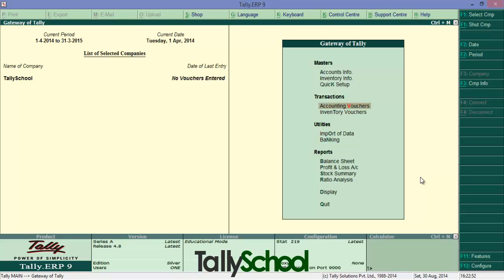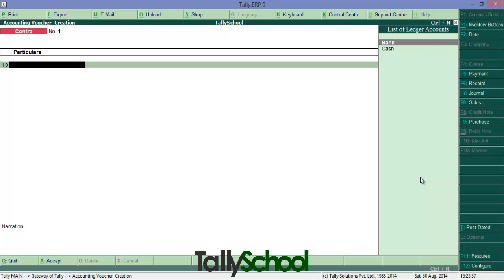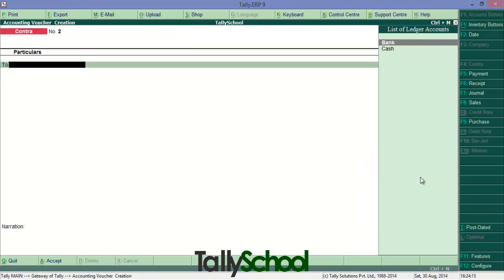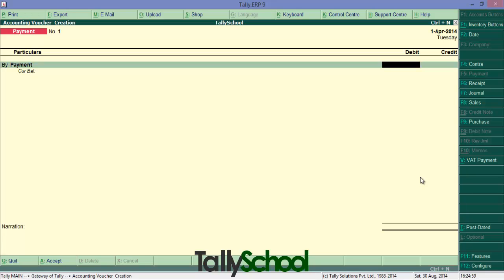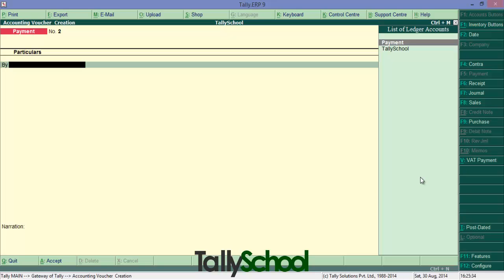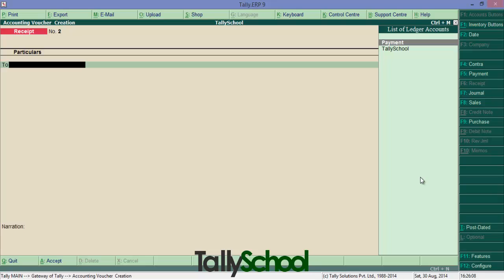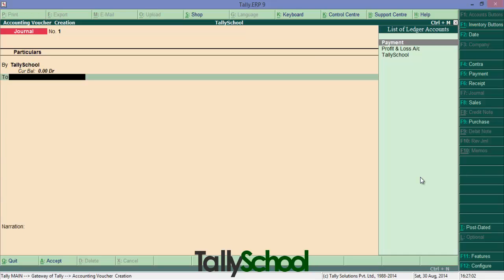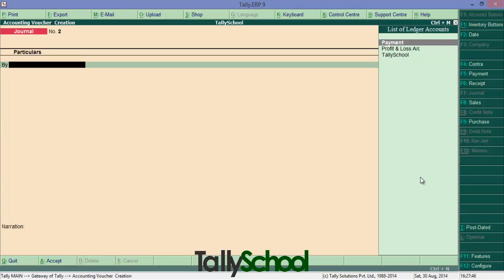Basic Accounting Vouchers - Explained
If you are a beginner in Tally, then this Tally tutorial is surely for you. Four basic accounting vouchers which are F4-Contra, F5-Payment, F6-Receipt, F7-Journal are explained.
These basic accounting vouchers are used in day to day accounting whether you are doing it for you or for your clients.
For beginners this video tutorial on Tally will be a good start.